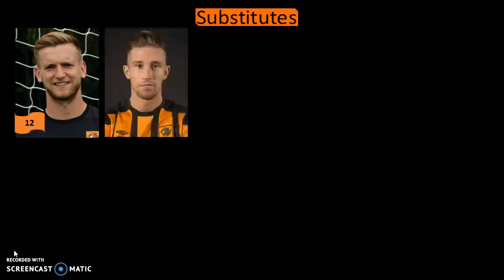THE PREVIEW: HULL CITY VS ASTON VILLA